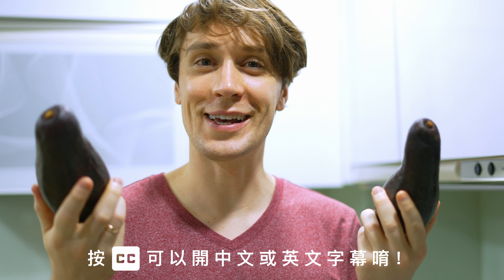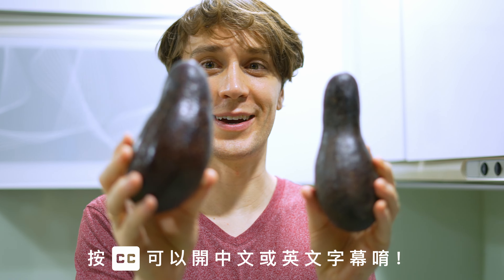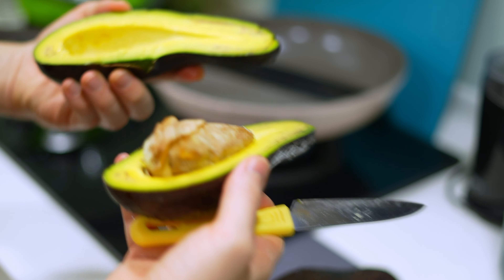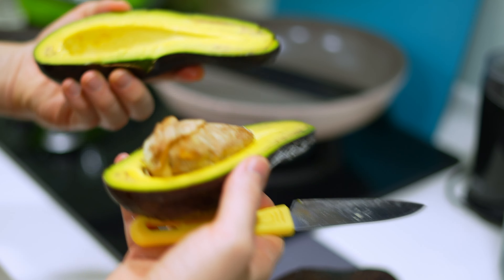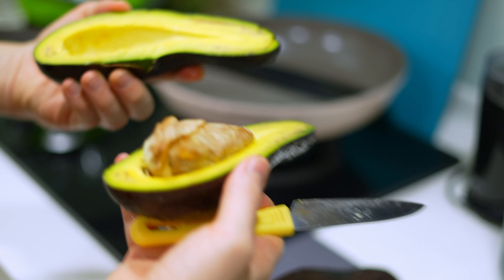Make your own ice cream! 🍨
Great fruit vendor in Kinmen: 金門幸福水果園

If you are interested in the machine we use, fill out this form!

English and Chinese subtitles available if needed!